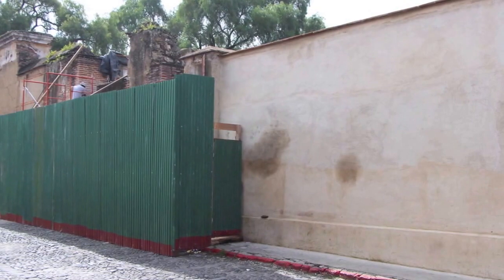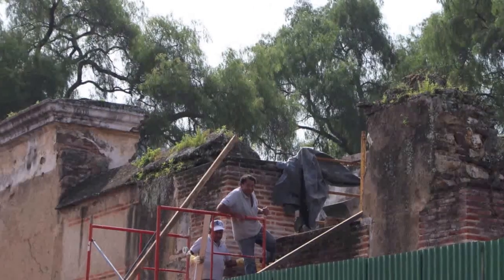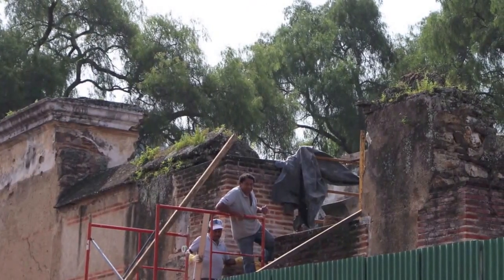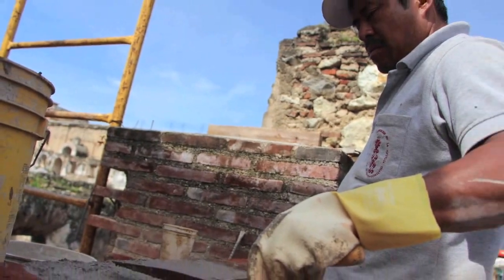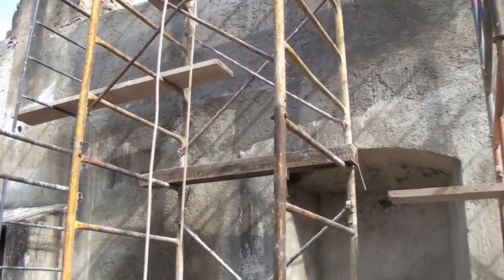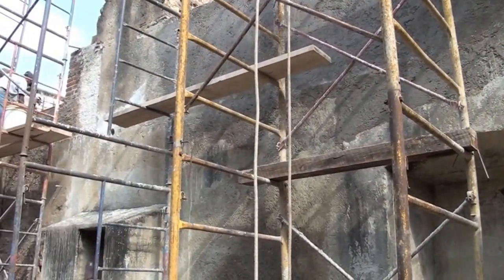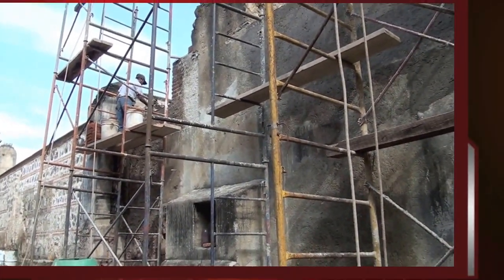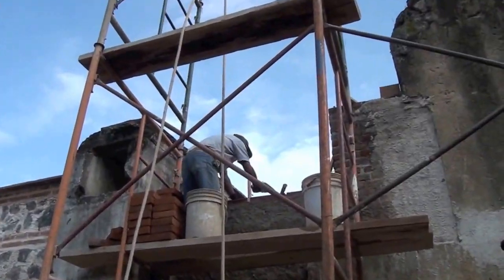Trabajos en Santa Clara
En el Convento de Santa Clara se han desarrollado trabajos de consolidación de muros e integración de repellos, así como la  elaboración de cajuelas para solera de amarre en el muro anexo a la cocina de convento.